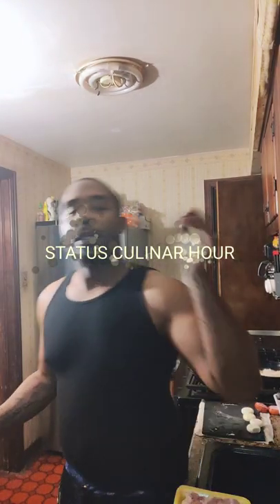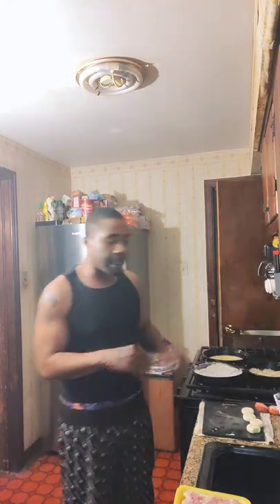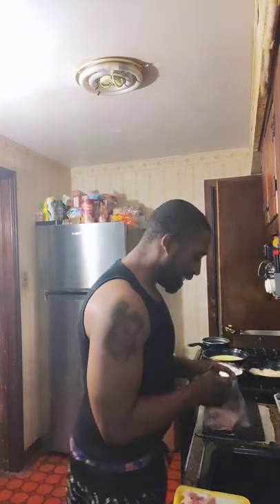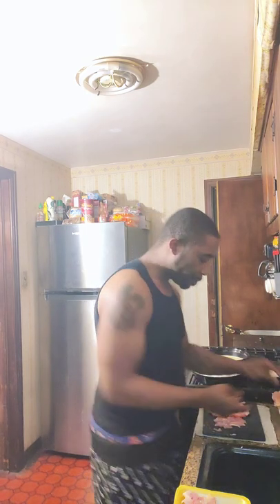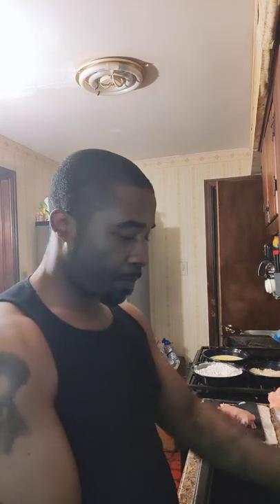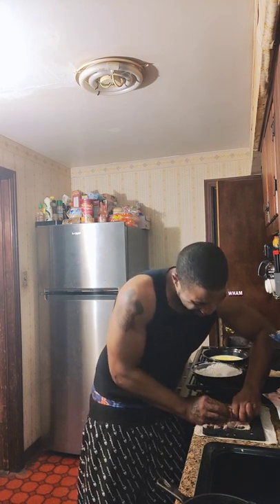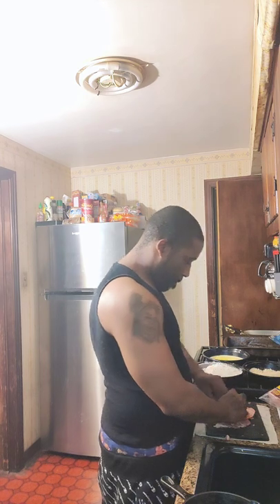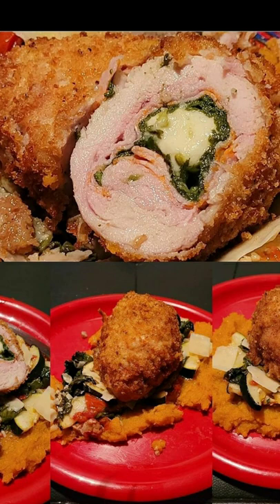STATUS CULINARY EPISODE 2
THIS IS A FINISH UP OF THE PREVIOUS VIDEO AND THE FINAL PRODUCT OF HAND CRAFTED CORDON BLUE OVER A BED OF BUTTER NUT AND ACORN SQUASH MASH WITH A ZUCCHINI TOMATO SAUTE.